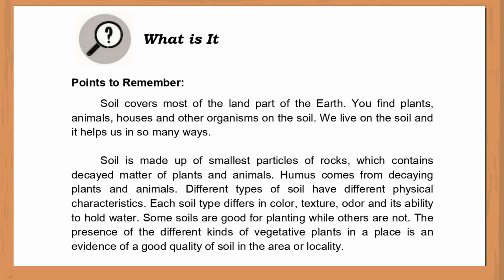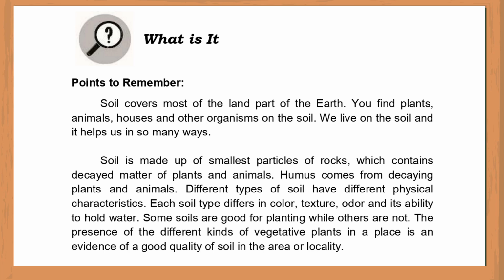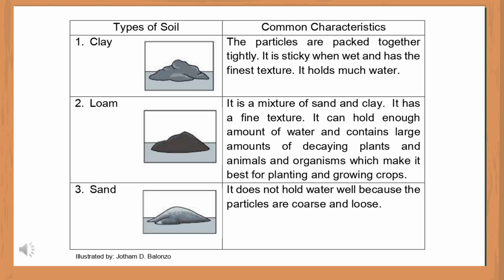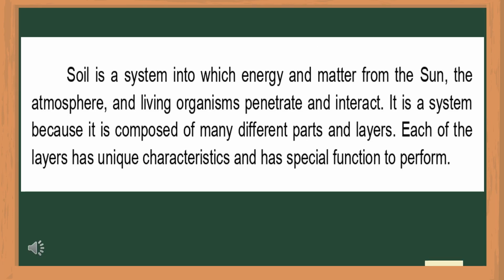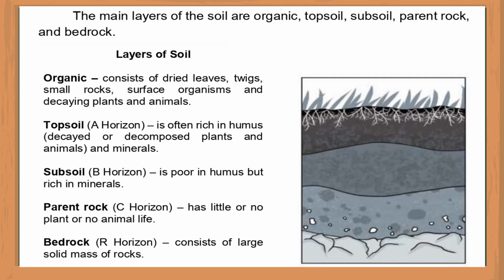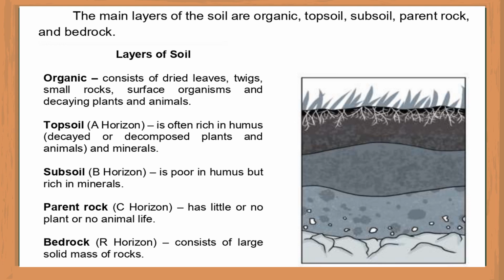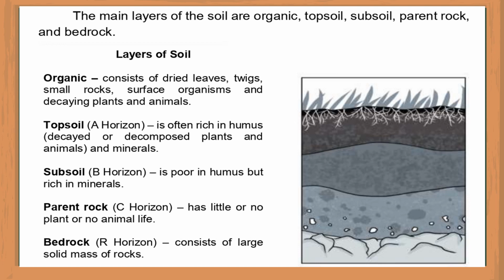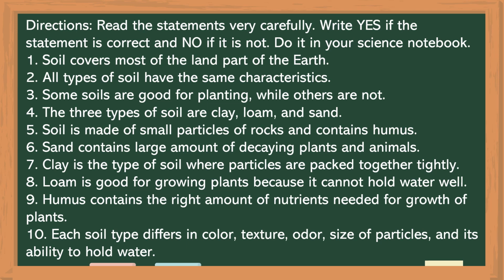Science 4-Quarter 4-Week 1-Different Types of Soil